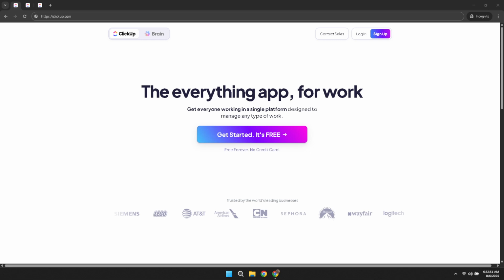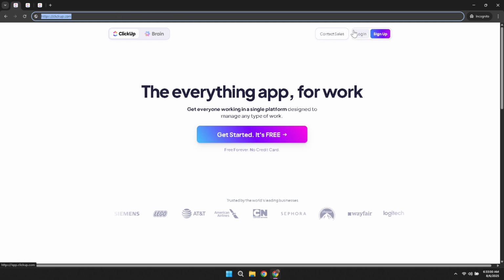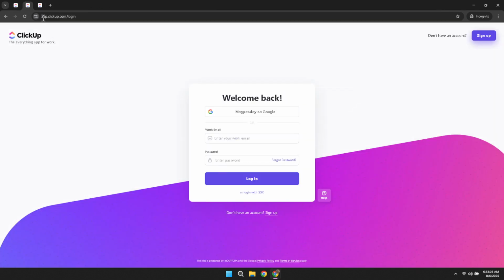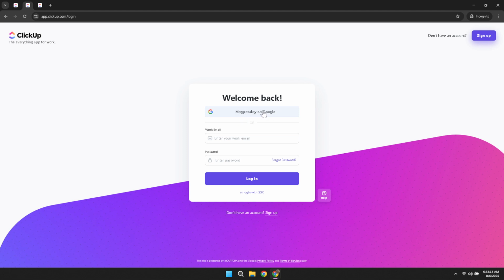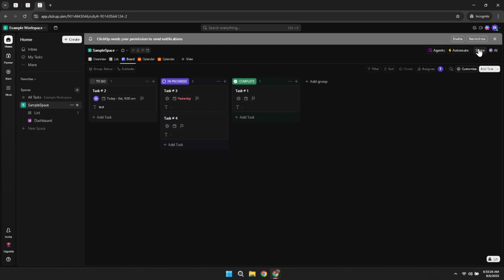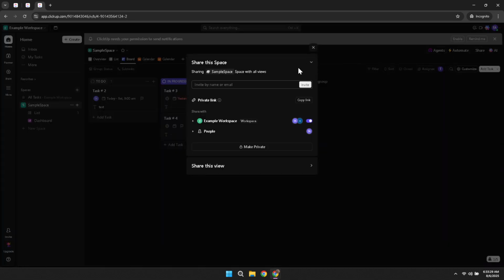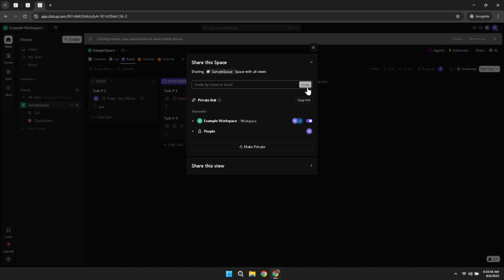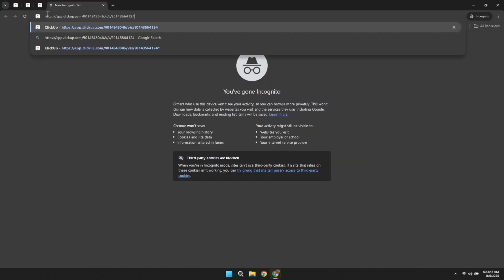How To Share A Dashboard In Clickup [2025 Guide]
In today's video we are covering: how to share a clickup client dashboard hub, clickup dashboard how to, how to use dash boards in clickup, how to join a workspace in clickup, clickup dashboard setup guide, how to upload files in clickup, how to use collaboration in clickup 2023, how to add workspace in clickup, how to create workspace in clickup, how to move space to another workspace in clickup, how to delete workspace in clickup, how to move space to another workspacer in clickup, how to organize work in clickup